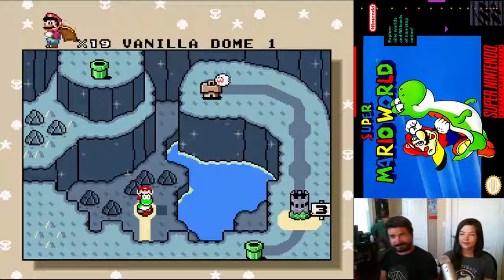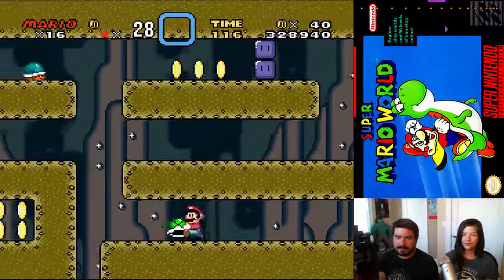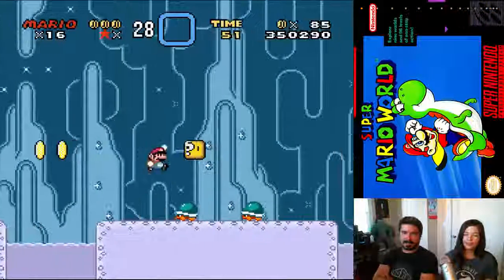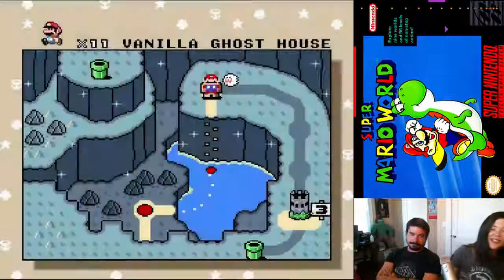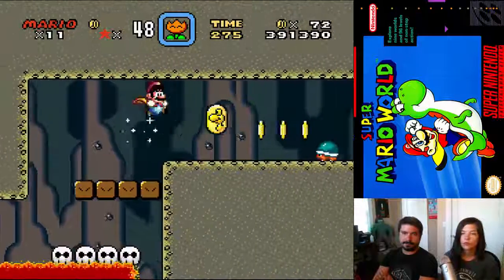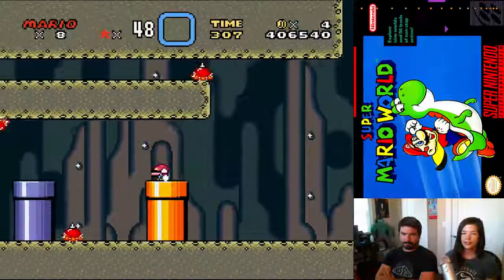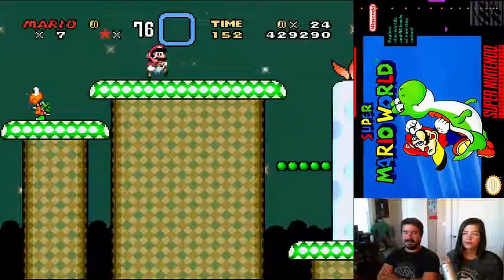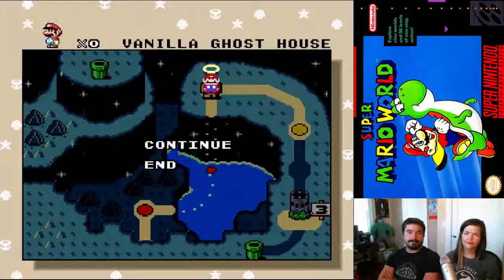Super Cathy Plays Classics - Super Mario World - Episode 2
Cathy tastes her first defeat and it tastes awful.